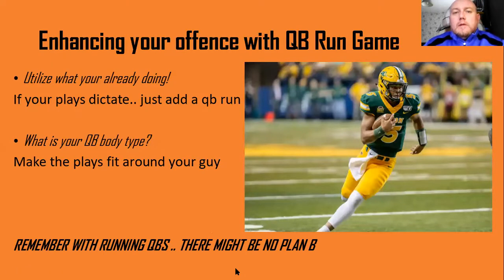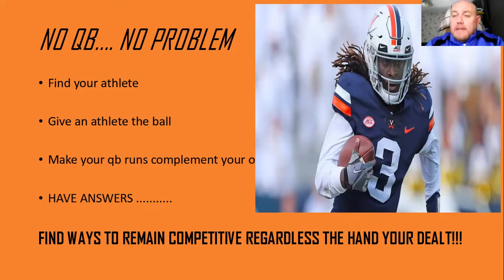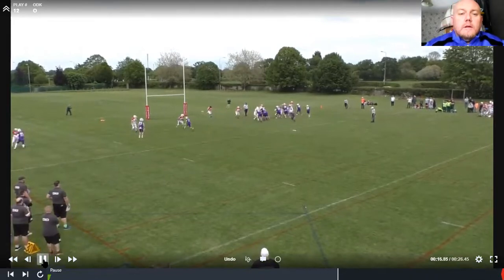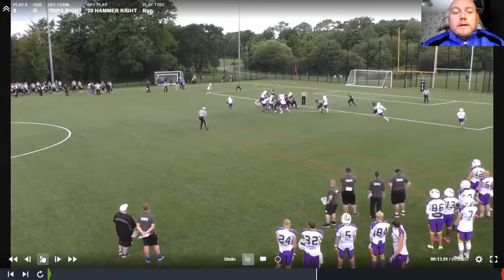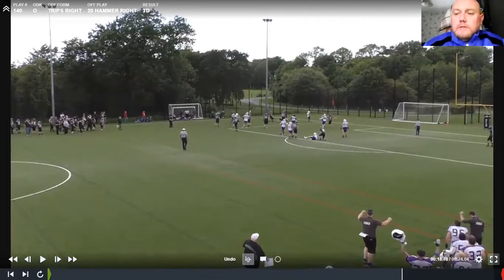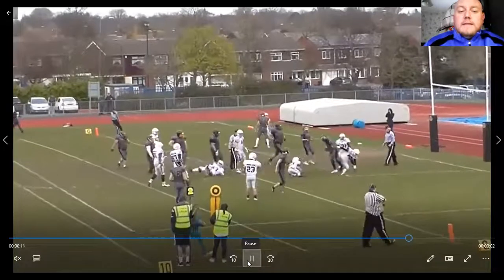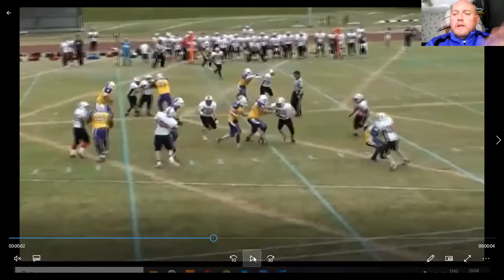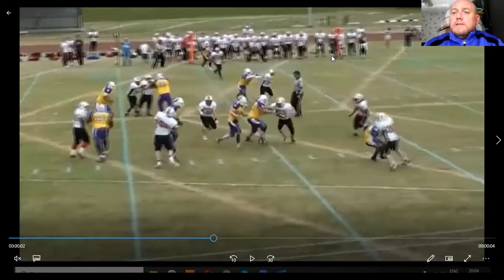QB RUN GAME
Enhancing your offence with Qb runs... to fit your personnel and blocking schemes